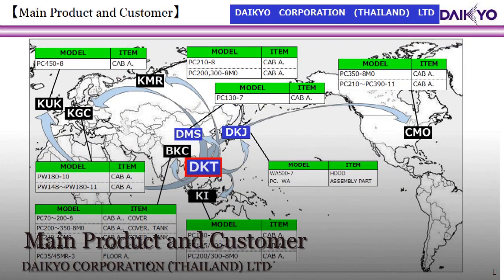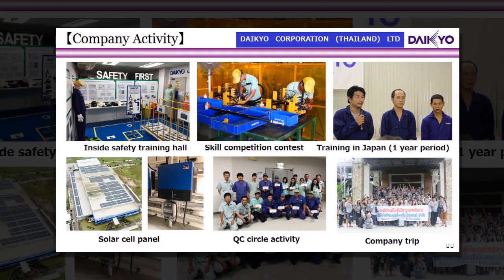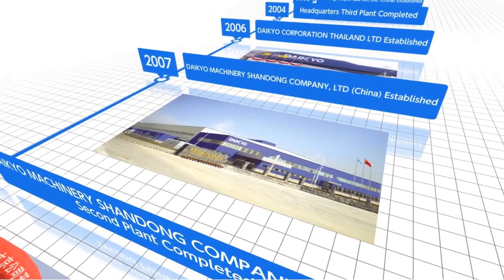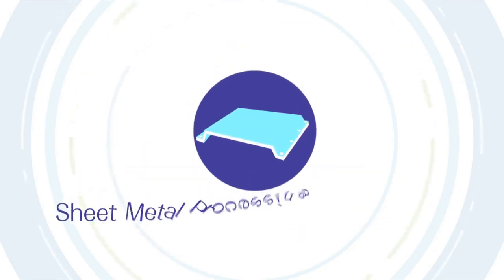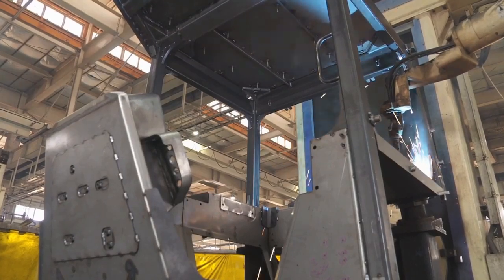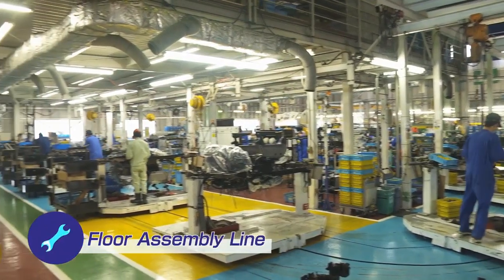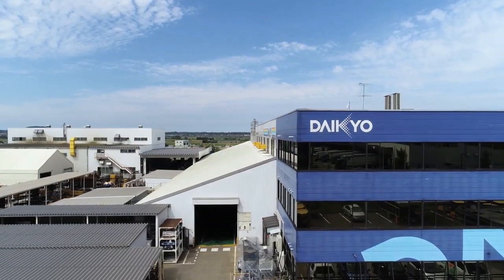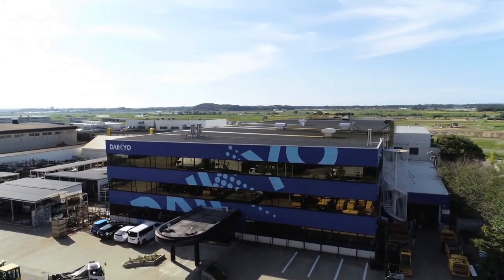Videos Presentations Eng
Presentations DAIKYO CORPORATION (THAILAND) LTD.